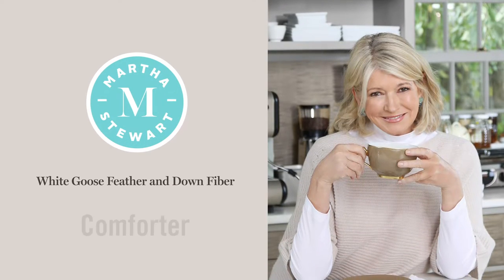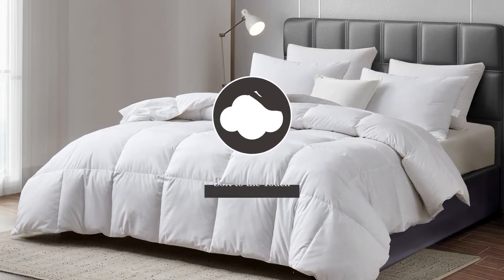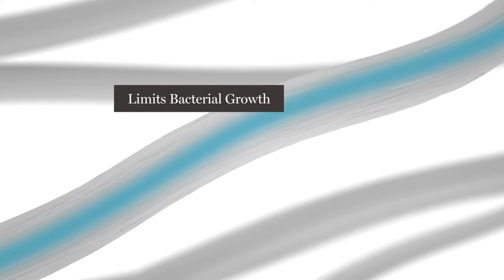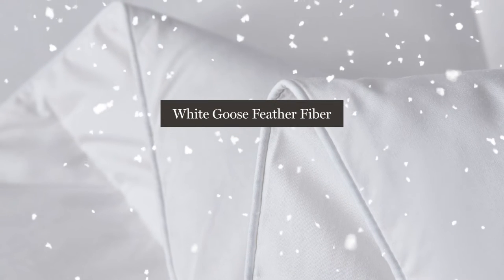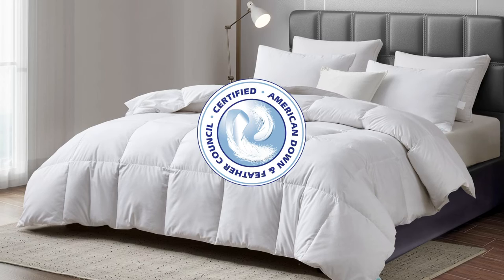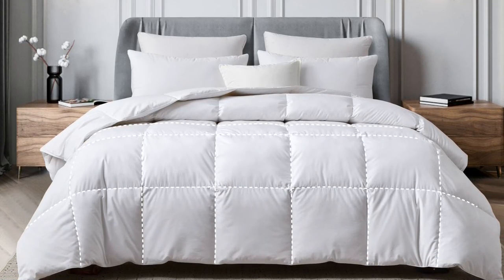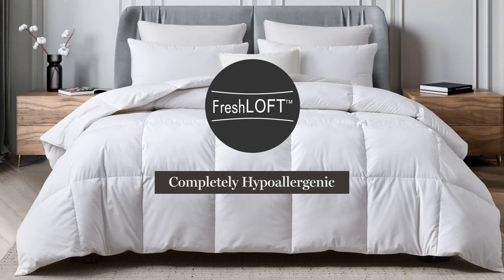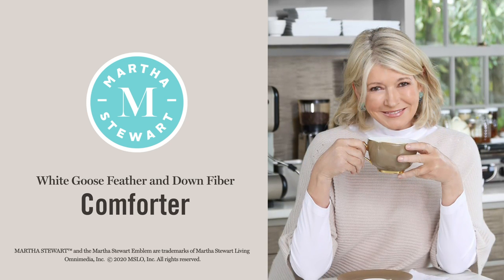Martha Stewart Tencel Cotton Blend 90/10 Goose Feather Down Fiber Comforter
This traditional White Goose Feather Fiber and Down Fiber fill Comforter is mixed now with the fantastic properties of the Tencel & Cotton blend shells. Designed to be a budget-conscious solution, ideal for all season warmth, the materials used are also soft on your skin and gentle on the planet carrying sustainable, renewable & eco-friendly properties from the outside through the inside. Indulge yourself in an exceptional resilience of a healthy and uninterrupted night of sleep with this Martha Stewart Tencel & Cotton Blend Feather and Down Fiber Comforter. Style: MS002068.